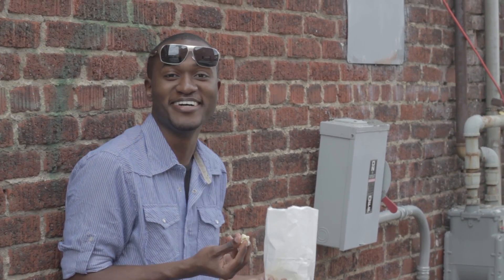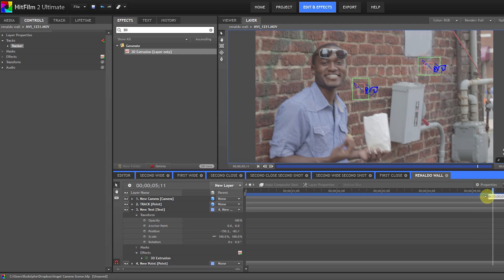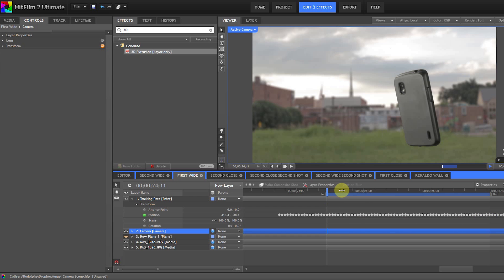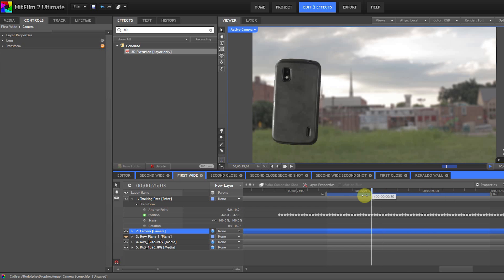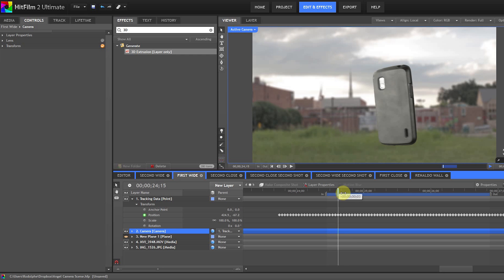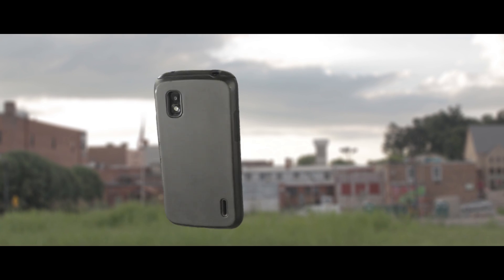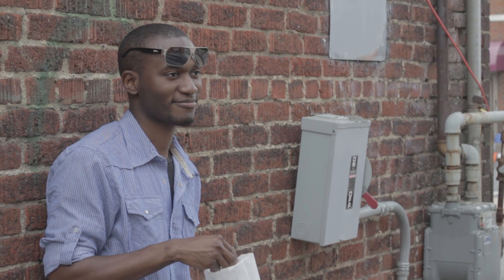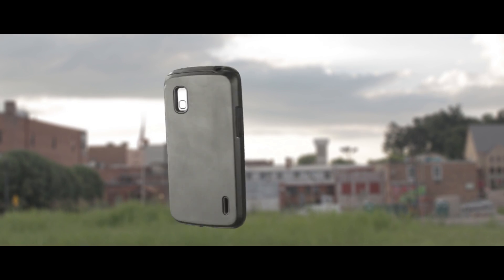Adding Camera Shake to Digital Scene - VFX Tips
- I wanted to get a handheld look on a shot I worked on, but simply adding a digital shake on there wouldn't look as natural as I wanted. Using some simple tracking in HitFilm, I got the look I was going for!